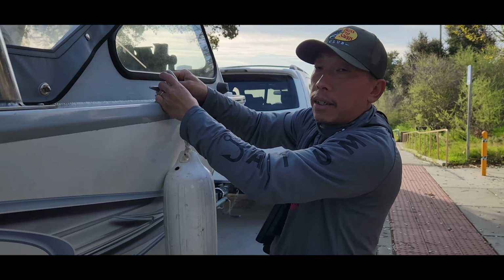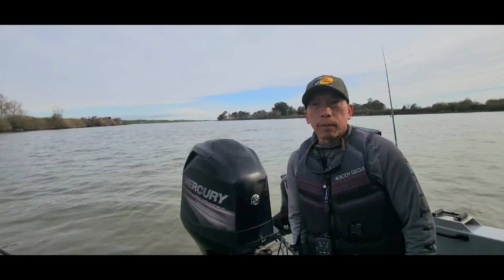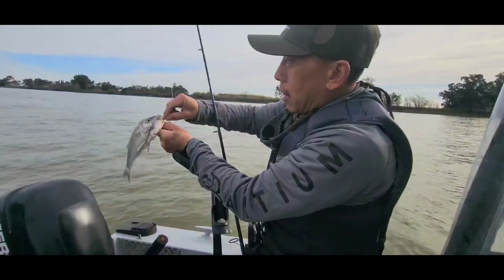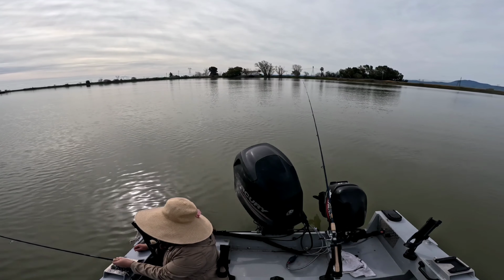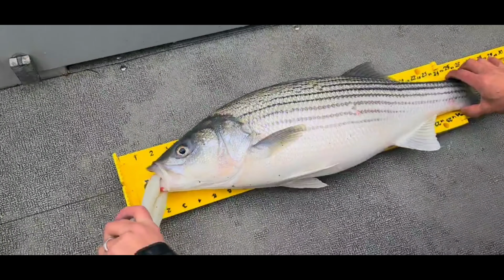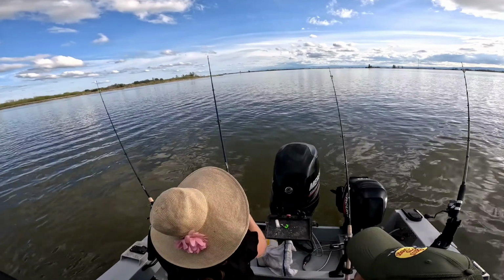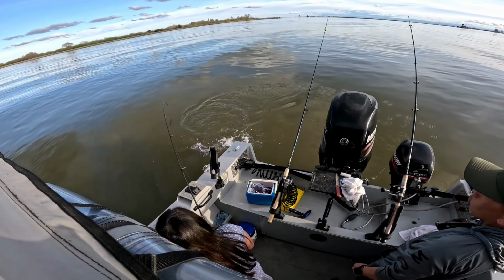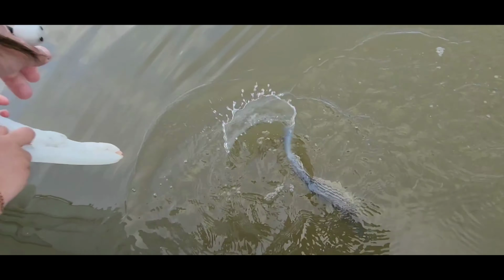Striper Fishing with live jumbo minnows drifting. New trolling motor Minn Kota terrova riptide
Brennan Island Boat Launch - striper weighs 11 lbs 5 Oz and 28.5 inches.